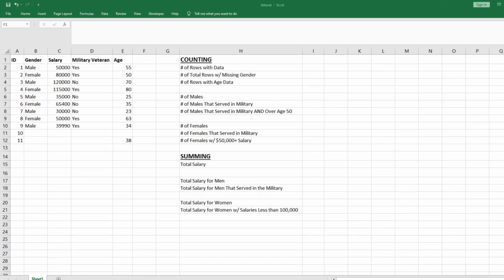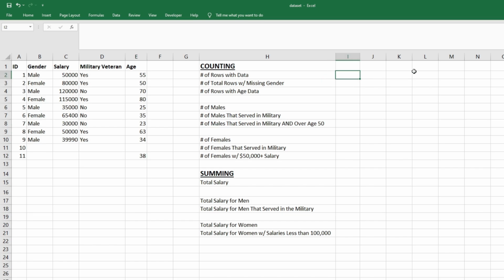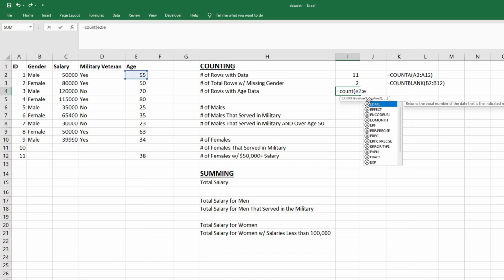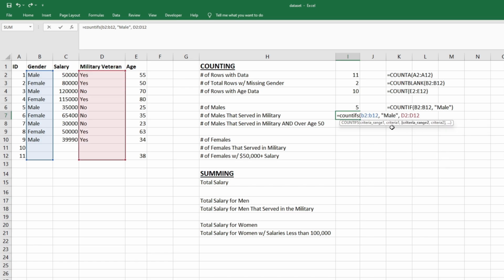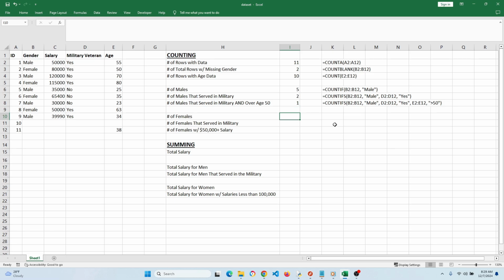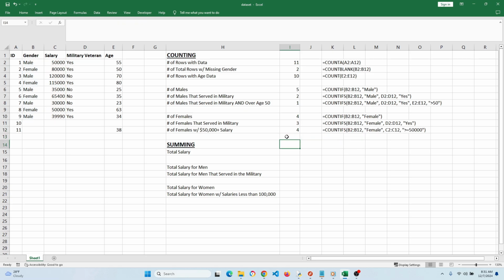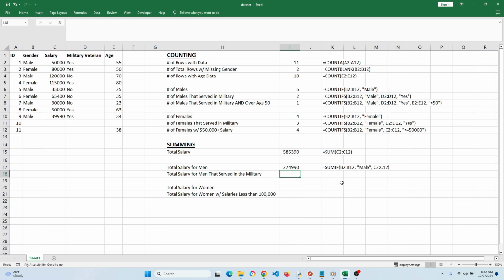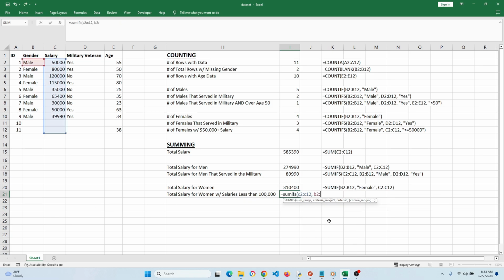MS Excel Masterclass: 14 Quick Examples for COUNT AND SUM Functions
Unlock the power of Excel with this quick and easy guide to summing and counting functions! 🚀 Whether you're a beginner or brushing up your skills, these 14 practical examples will help you master Excel's most useful formulas, including:

✅ COUNT: Count numeric cells in seconds.
✅ COUNTA: Count all non-empty cells.
✅ COUNTBLANK: Find blank cells with ease.
✅ COUNTIF & COUNTIFS: Count with powerful conditions.
✅ SUM: Add numbers effortlessly.
✅ SUMIF & SUMIFS: Summing made smarter with criteria.

TIMELINE

0:00 - Intro
0:04 - Explanation
0:21 - Using COUNTA
0:31 - Using COUNTBLANK
0:36 - Using regular COUNT
0:40 - Using COUNTIF and COUNTIFS
1:30 - Summing
1:41 - Using SUMIF and SUMIFS
2:13 - Outro